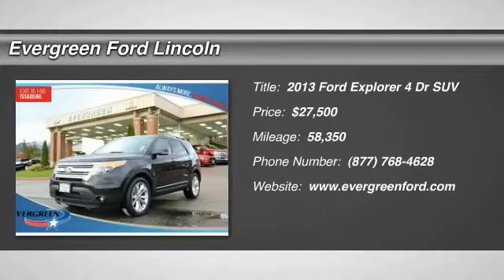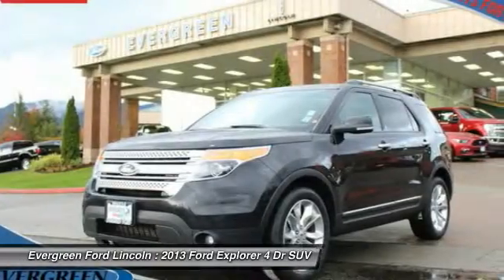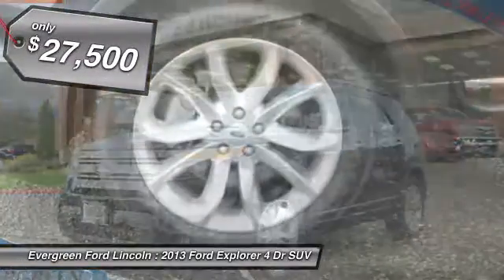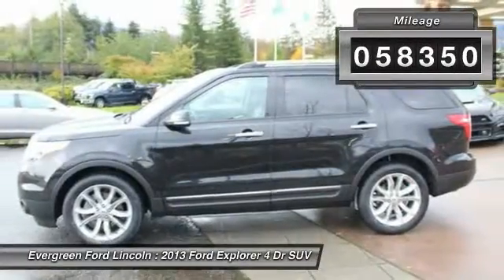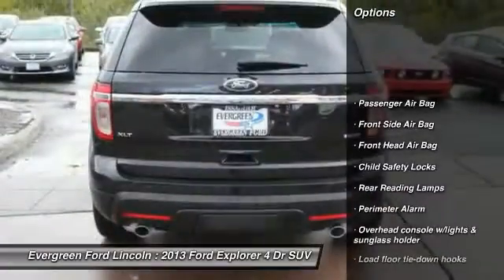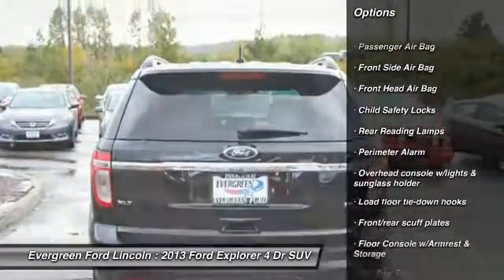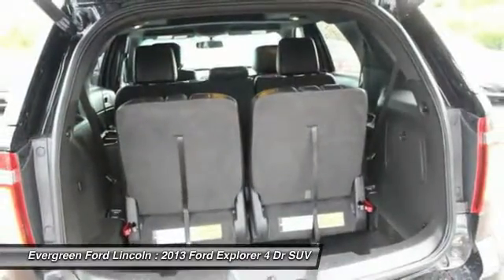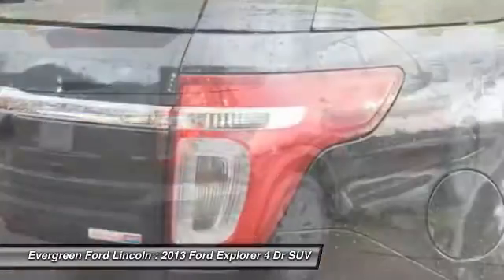2013 Ford Explorer Issaquah WA 21366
2013 Ford Explorer XLT 4WD

1500 18th Ave. Northwest

AWD; 20 Polished Aluminum Wheels; Dual-Panel Moonroof; Navigation System; and Power Liftgate. Yes! Yes! Yes! You Win! Creampuff! This charming 2013 Ford Explorer is not going to disappoint. There you have it; short and sweet! AutoWeek reports Explorer has a comfortably smooth ride. Ford has established itself as a name associated with quality. This Ford Explorer will get you where you need to go for many years to come.   All prices are subject to change without notice. We reserve the right to refuse to honor any incorrect internet prices as we cannot account for human or technical error.